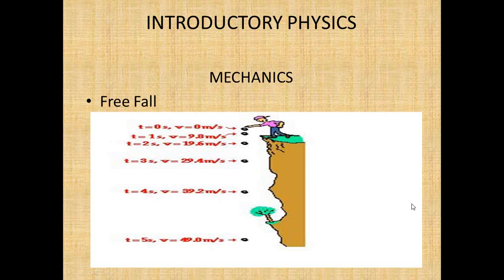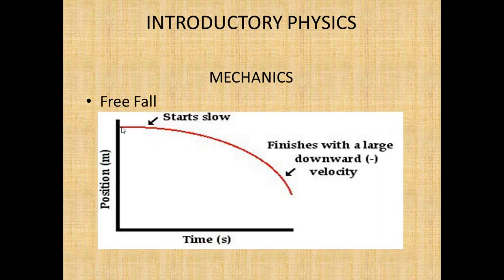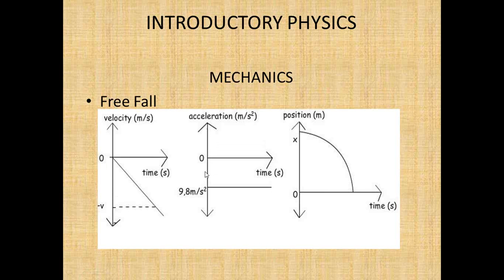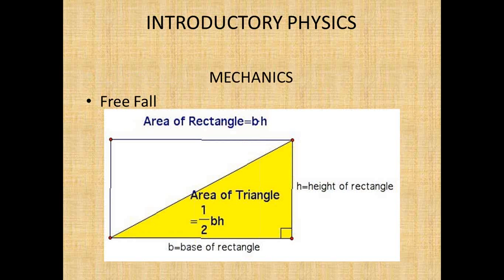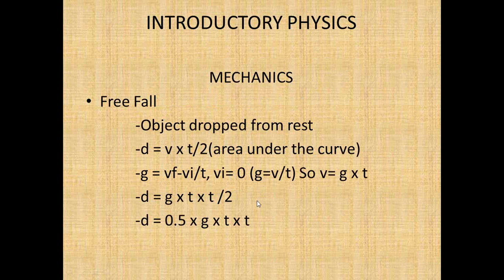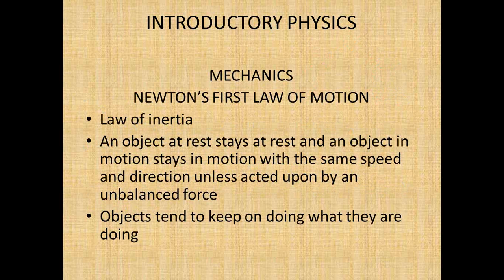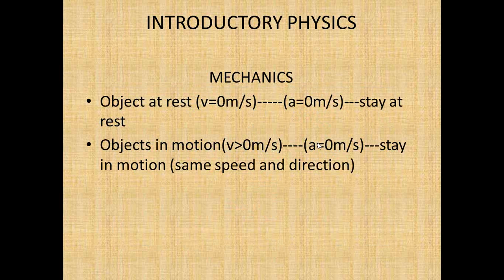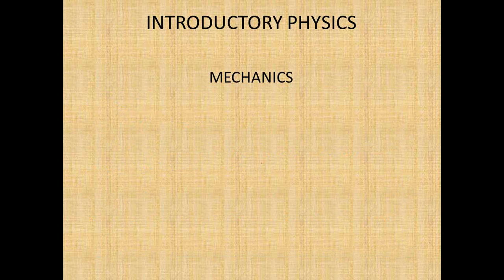2017 12 24 06 10 Introductory Physics